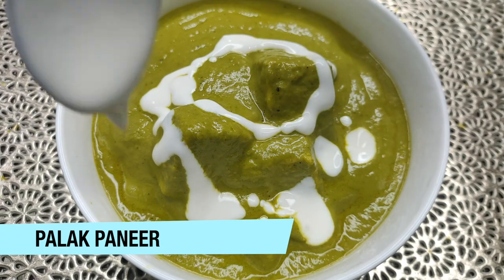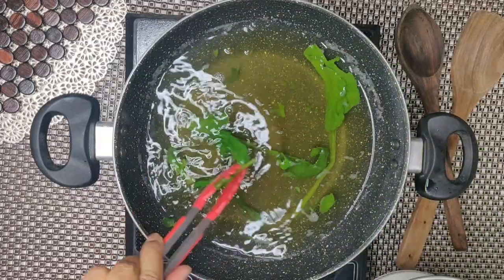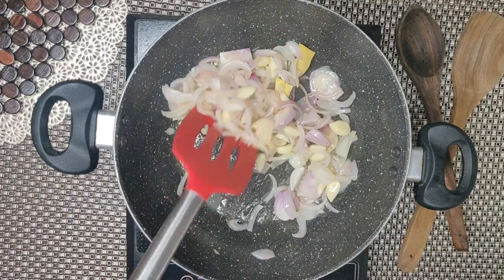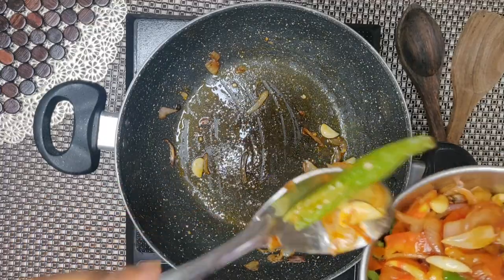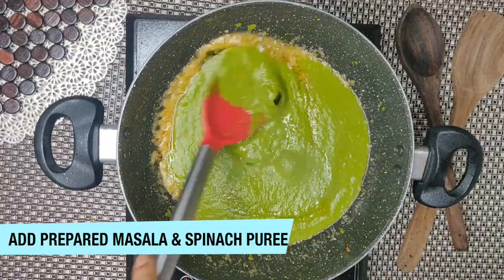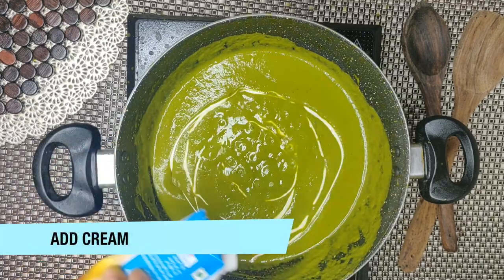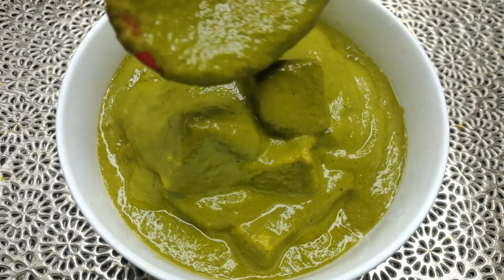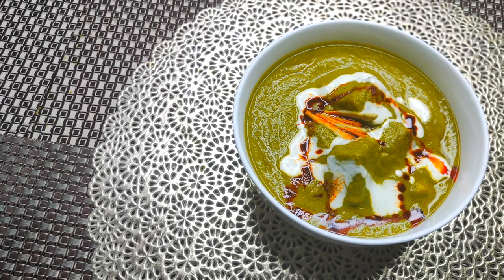How to Make Dhaba Style Palak Paneer | Lasooni Palak | A must try Spinach Cottage Cheese Curry.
Lets make delicious palak paneer full dhaba style. Its a very easy recipe and your whole family will relish it.